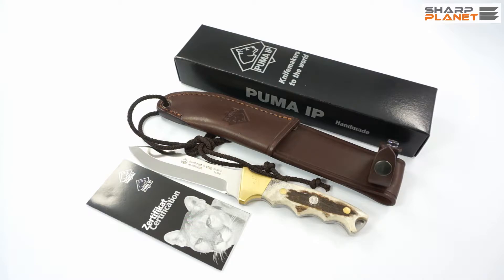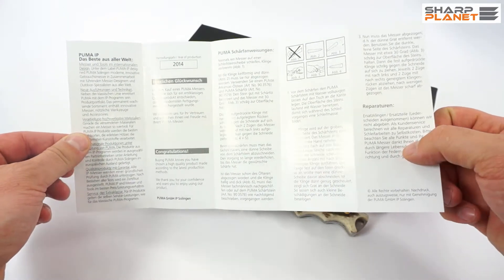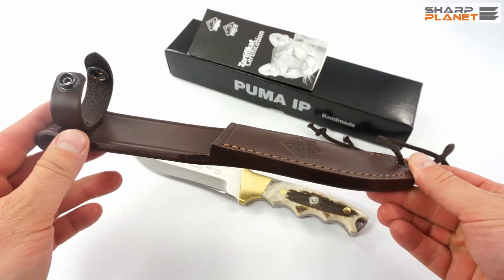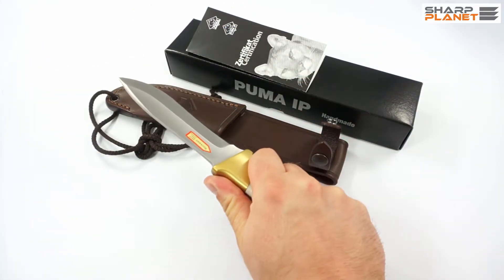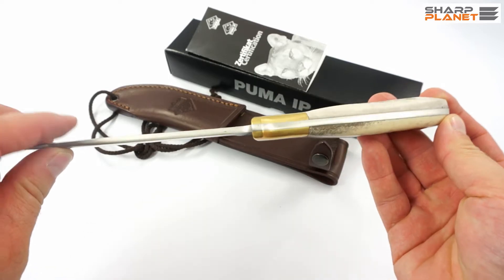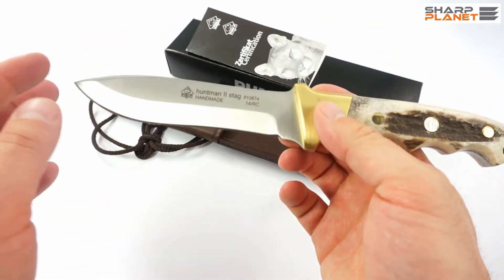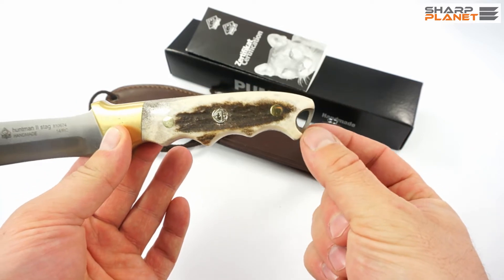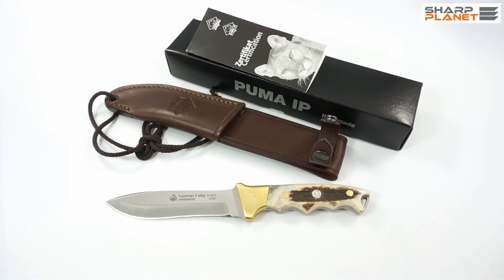Puma IP Huntman II Stag knife review